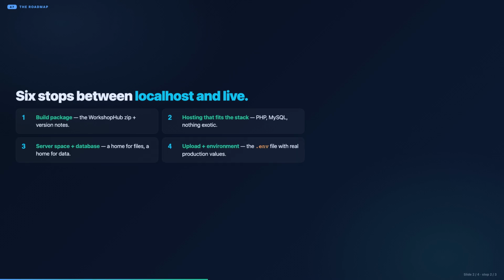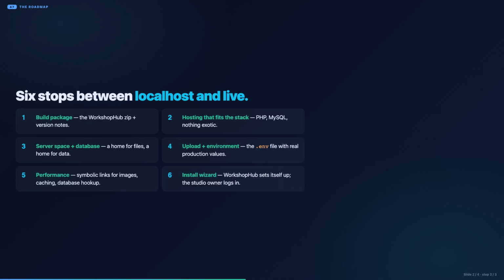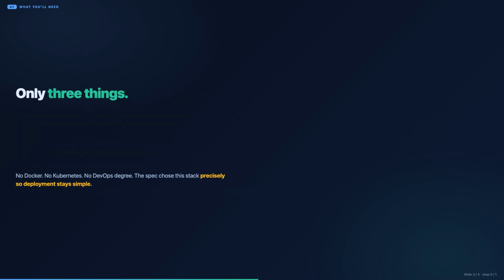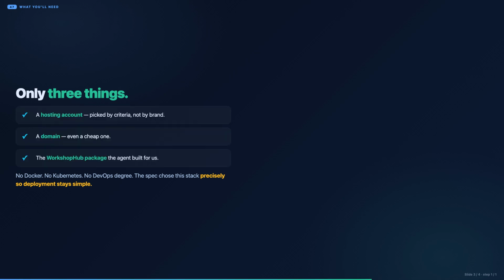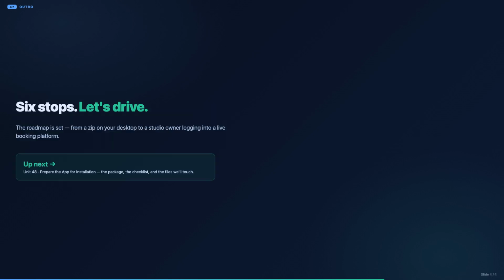Deployment Section Overview | Spec-Driven Development Masterclass Unit 47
The victory lap begins! We built WorkshopHub with Spec-Driven Development across this whole course — now it's time to take it LIVE. This unit previews the full production deployment path: the six-stop roadmap from localhost to a real booking platform taking real bookings.

In this unit:
• The six-stop roadmap: package → hosting → server+DB → upload+env → performance → install wizard
• What you actually need: a hosting account, a domain, and the WorkshopHub package
• Why this stack means no Docker, no Kubernetes, no DevOps degree

Chapters:
00:00 Intro
00:52 The Roadmap
01:47 What You'Ll Need
02:13 Outro

Up next — Unit 48: Prepare the App for Installation.